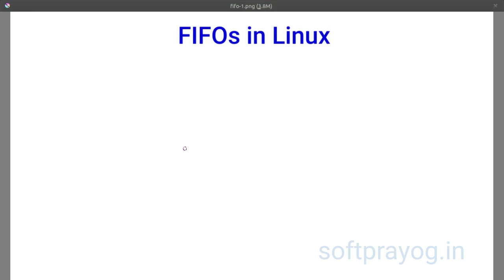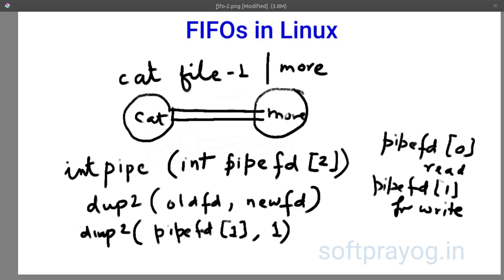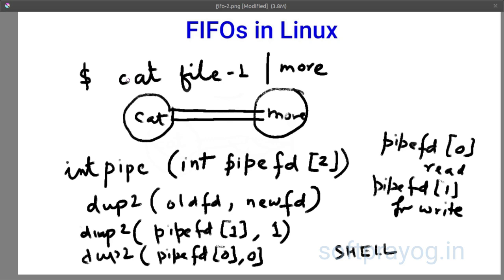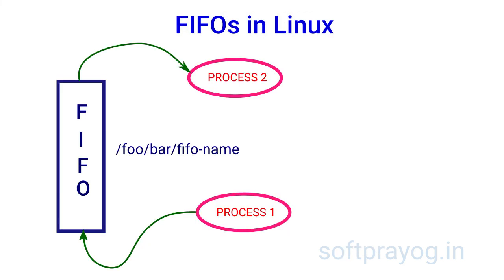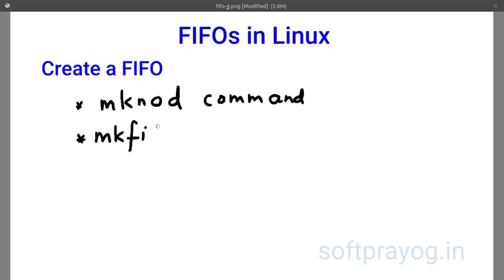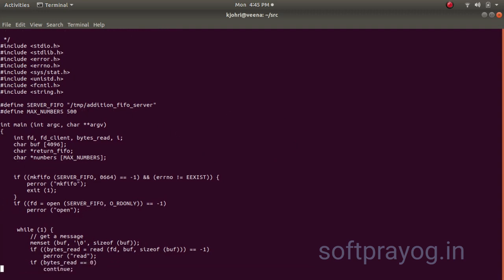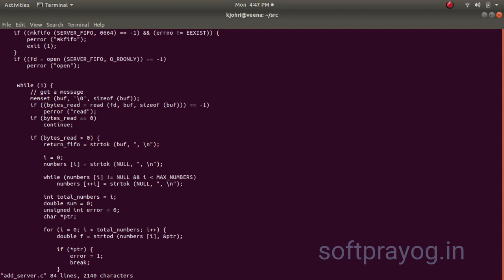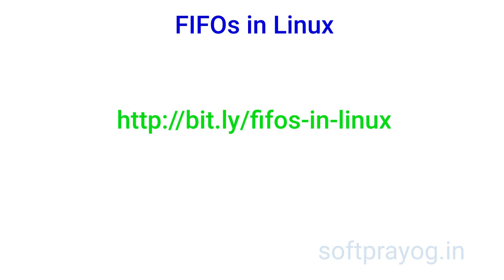FIFOs in Linux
A FIFO is an interprocess communication mechanism in Linux and other UNIX-like systems. A FIFO is also known as a named pipe.